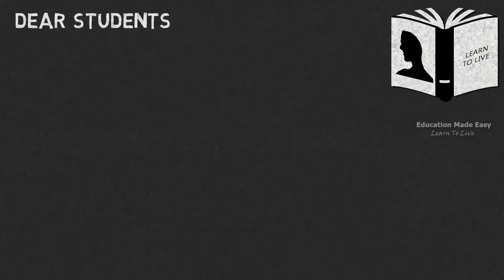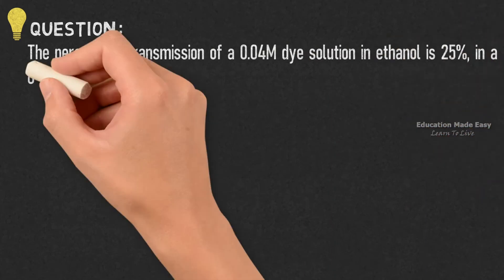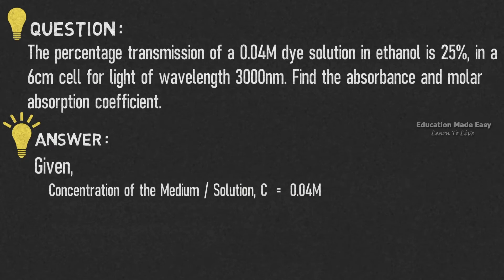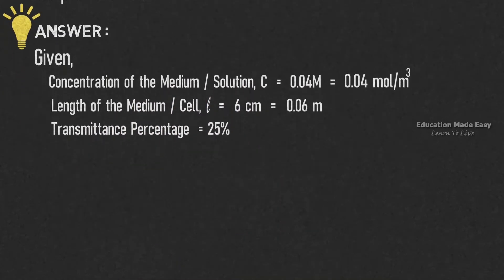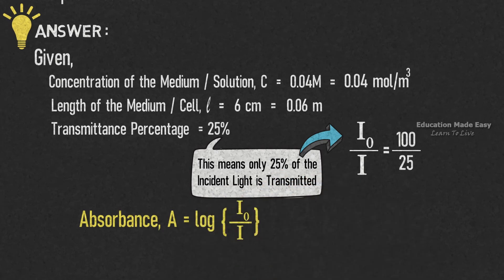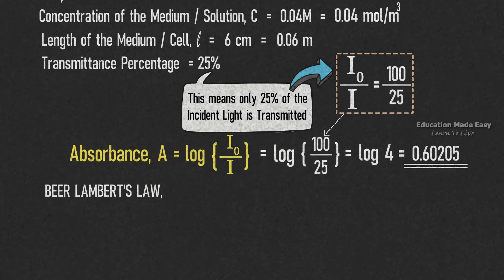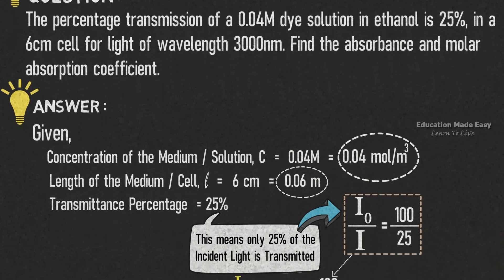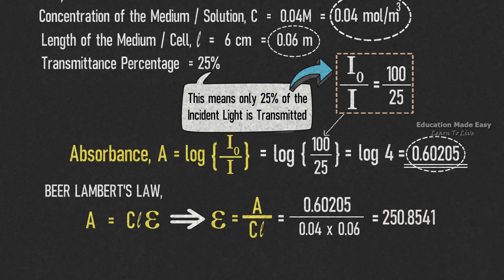Beer Lamberts Law Numerical - I | Engineering Chemistry | KTU | Learn To Live | Learn From Engineer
This video is based on the topic : Beer Lamberts Law Numerical - Part I | Engineering Chemistry.